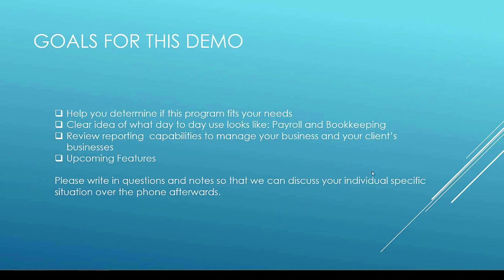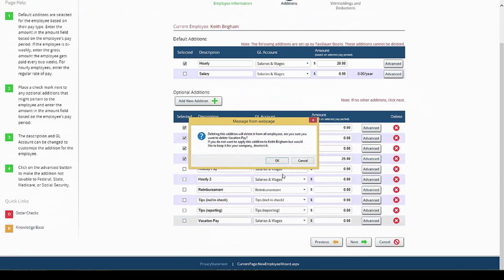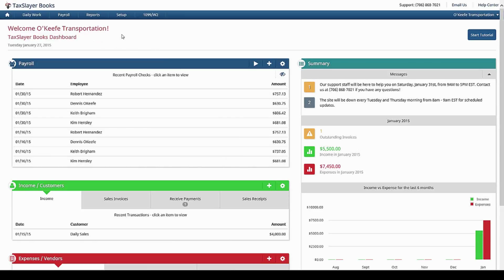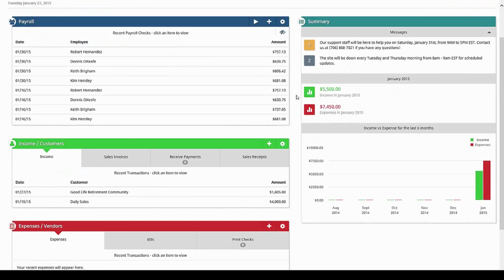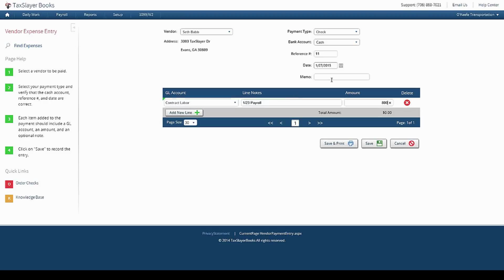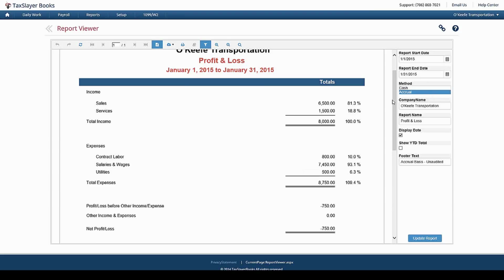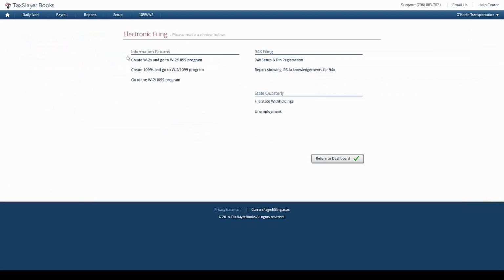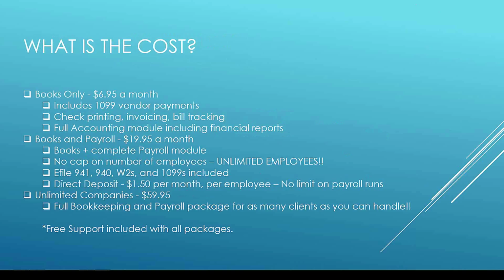TaxSlayer Books Introduction Webinar Recording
Learn how to navigate the program in this short video tutorial.